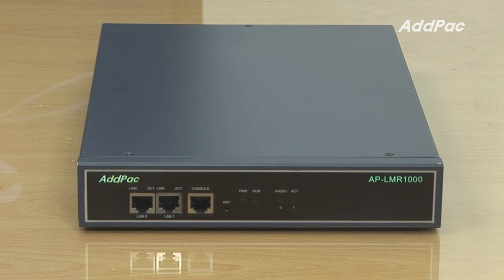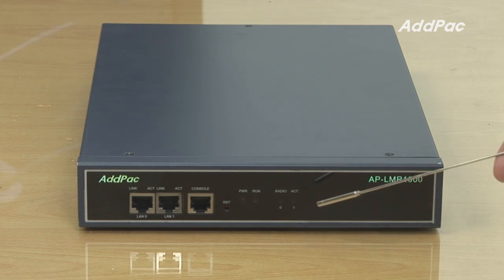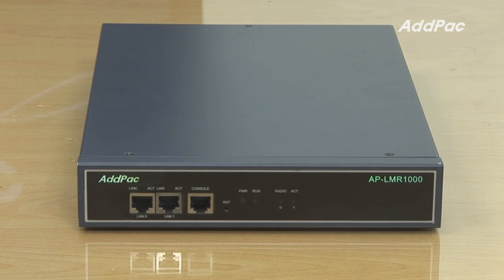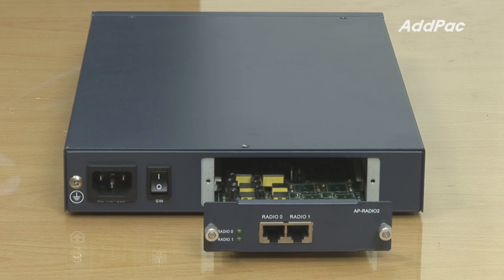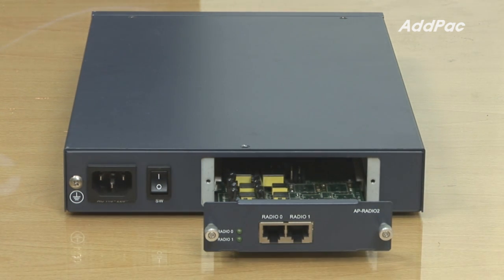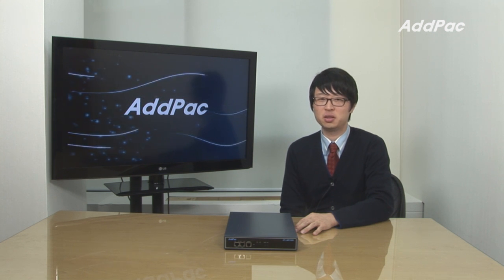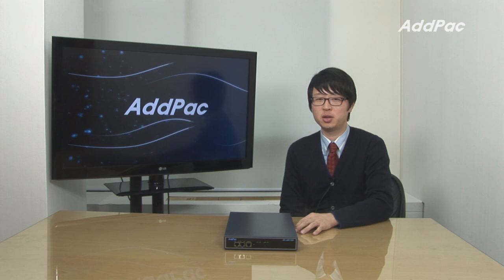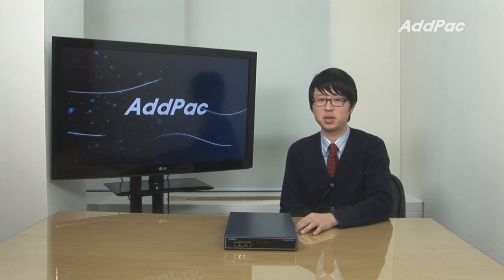RoIP Gateway (AP-LMR1000) | AddPac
AP-LMR1000
RoIP Gateway
RoIP 게이트웨이